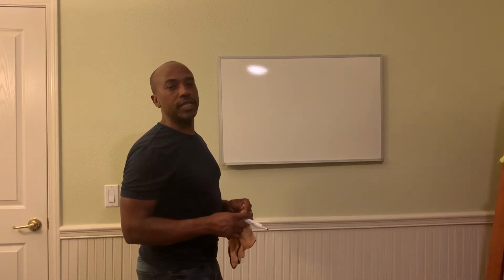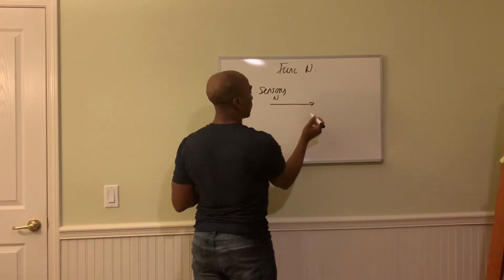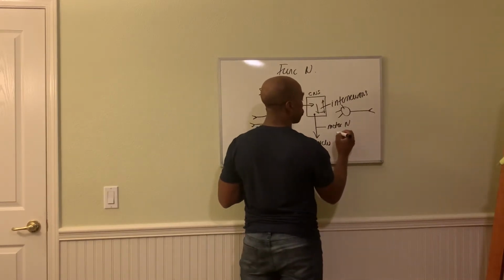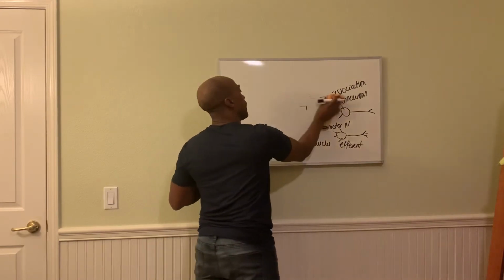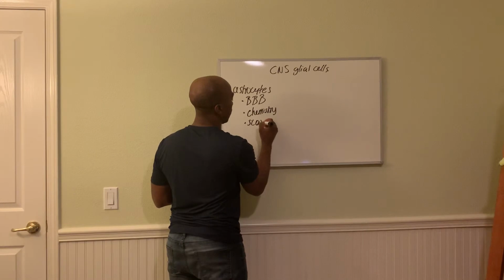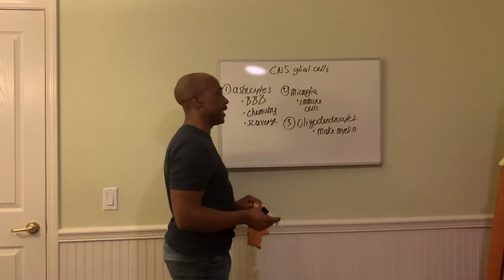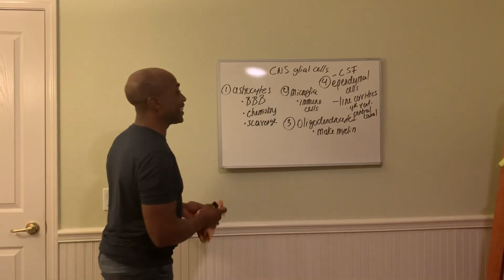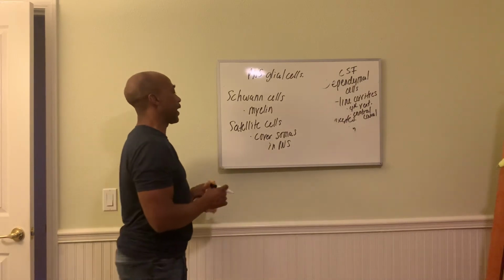Anat of Nerv Tissue Pt 2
LBCC ANAT